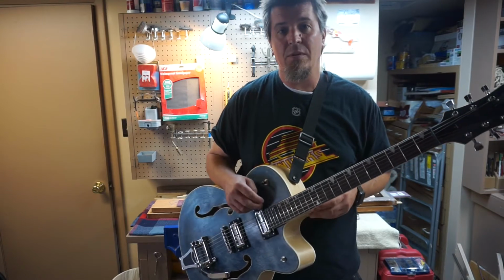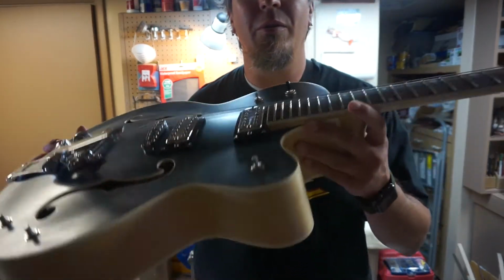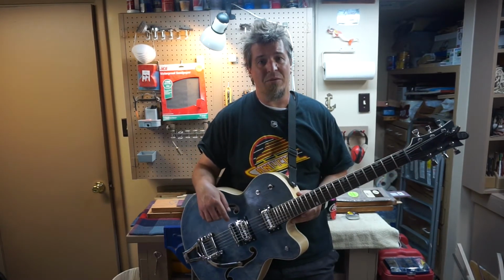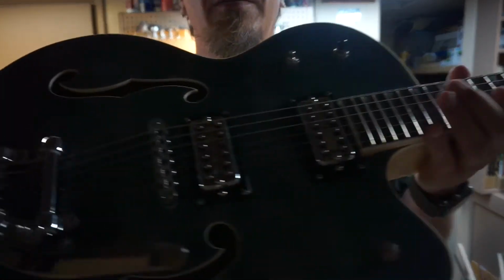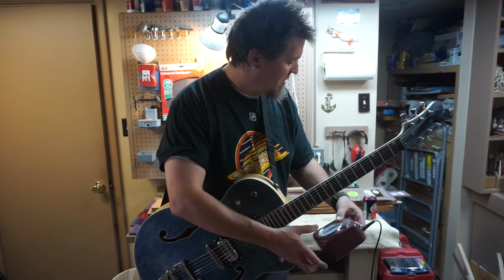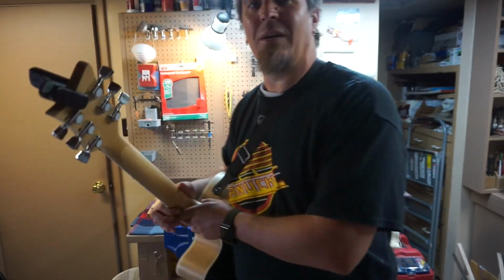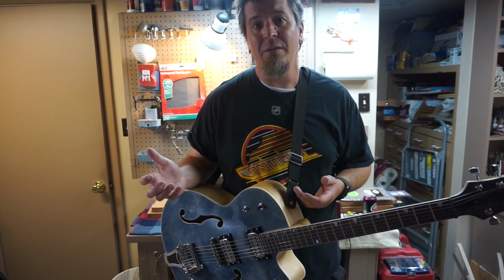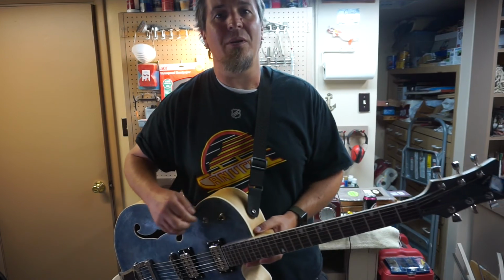Rockabilly Part 4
In this installment of the series I give my final thoughts on the kit and building process.  Overall I am happy with how the kit came out.  It could have been better in some aspects and I probably made a few mistakes along the way but it came out as a nice playable instrument.  In the video I said I spent about $350 but looking back I think it was probably closer to $400.  This is easily in the range of a used Electromatic Gretsch but I had fun in the building process.